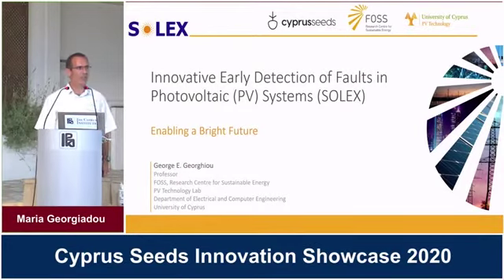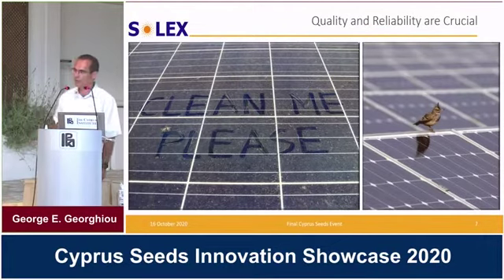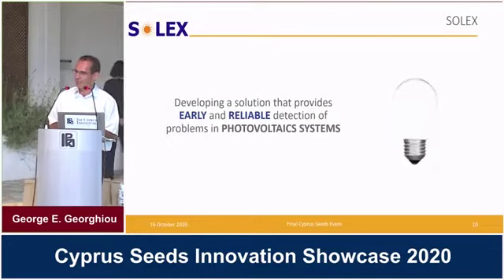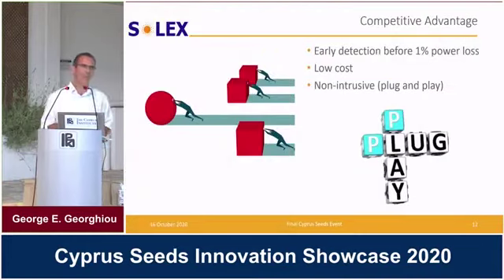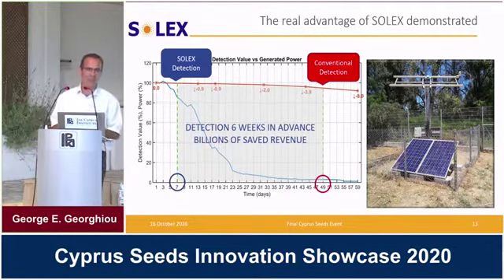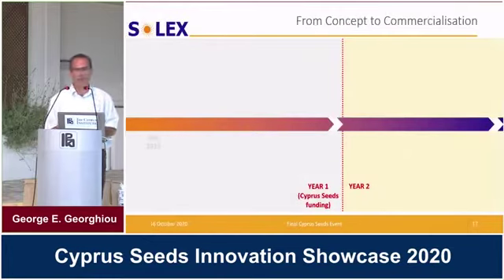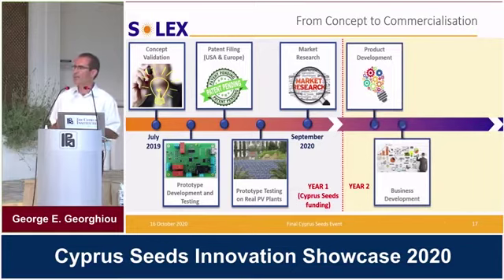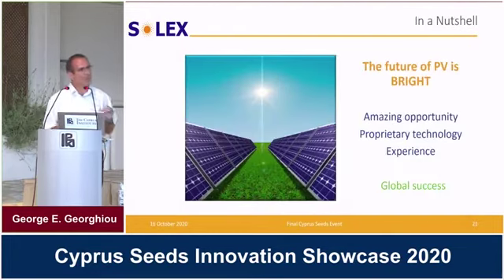Cyprus Seeds Innovation Showcase 2020